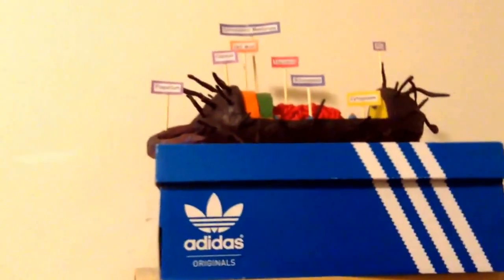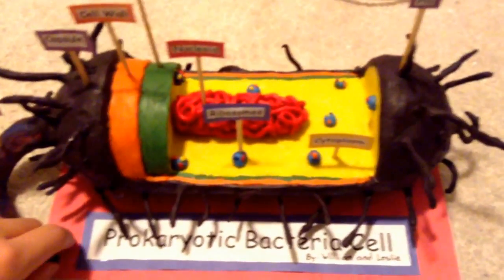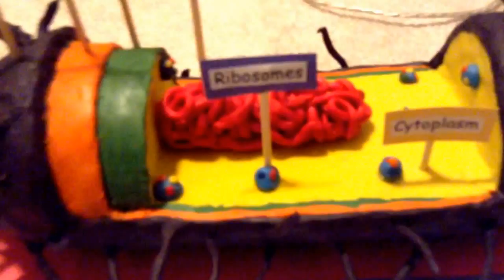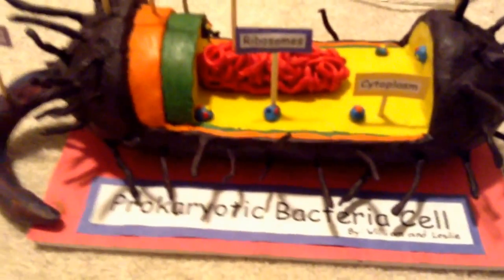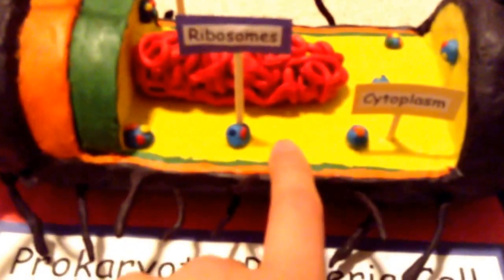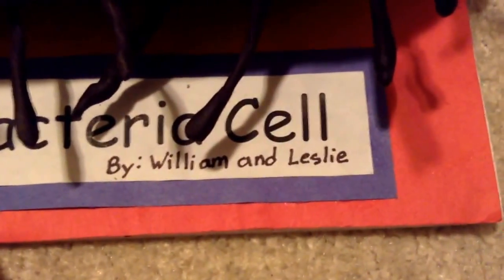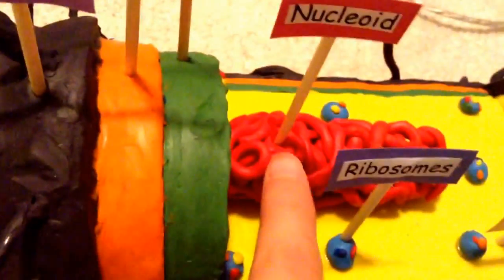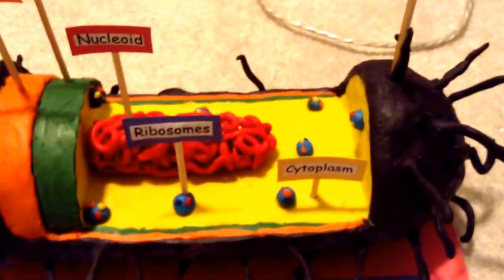Bacteria Cell Model Project